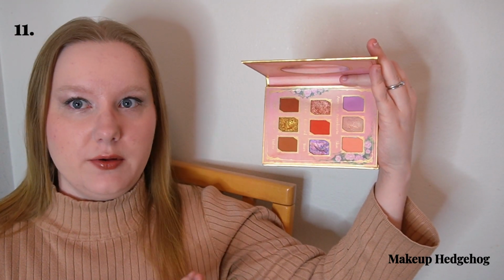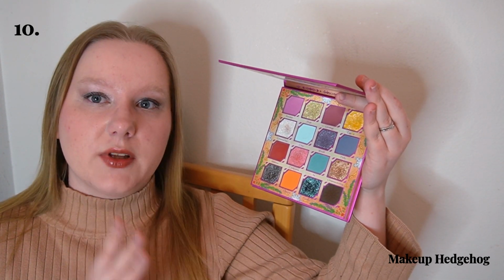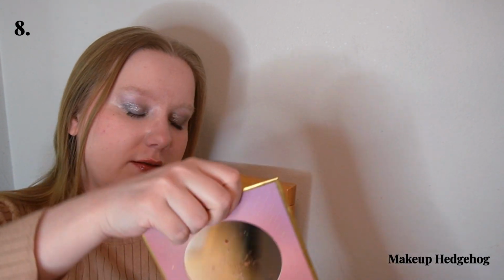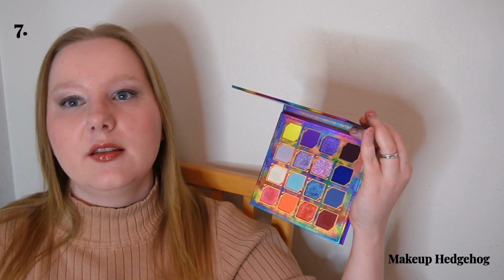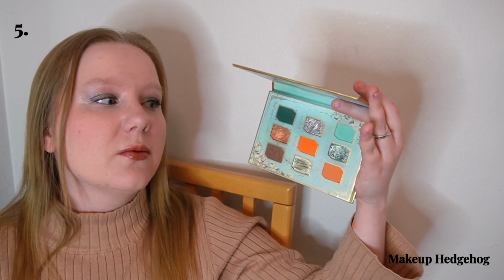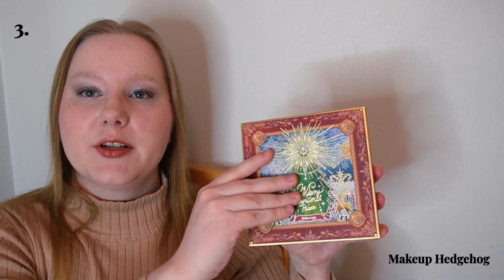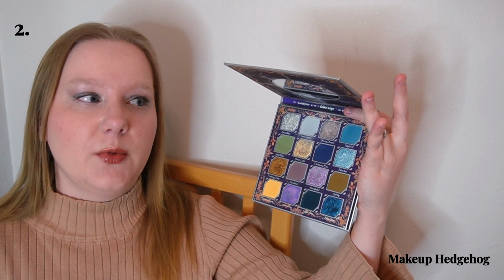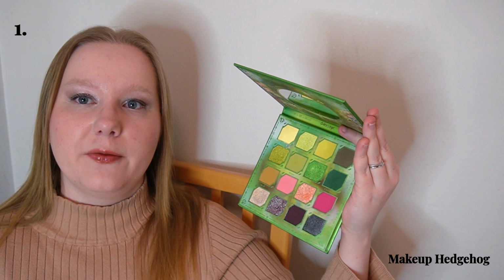Ranking all of my 11 Oden's Eye cosmetics eyeshadow palettes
This was a really fun ranking video to make! I'm already excited what Oden's Eye has for 2024, but it was fun to go trough my current collection and see how I felt regarding my current palettes.

Contents of the video:

00:00 Intro
01:18 11. Tears of Freja
02:57 10. Hey Reindeer
05:44 9. Snow Dream
07:24 8. Älva
09:50 7. Little Ghost
12:27 6. Freja Saga
14:19 5. Cat's Breath
16:27 4. Jewels & Gem
19:06 3. Merry Christmas
20:48 2. Christmas Eve
22:44 1. Hela